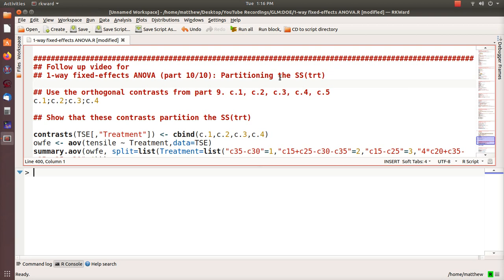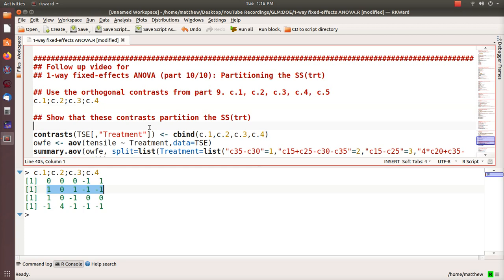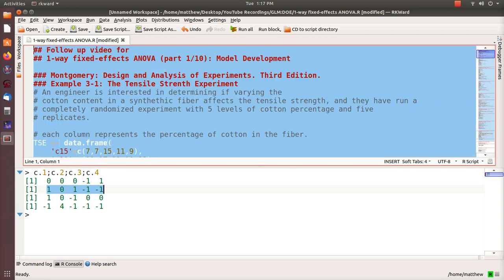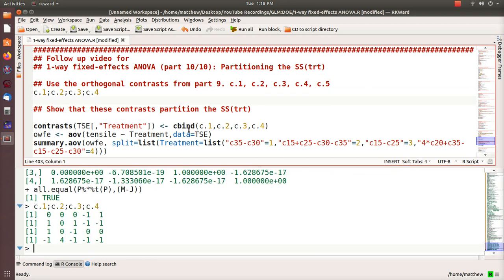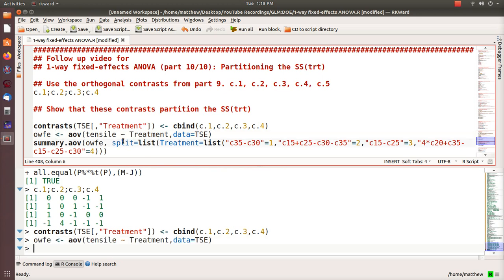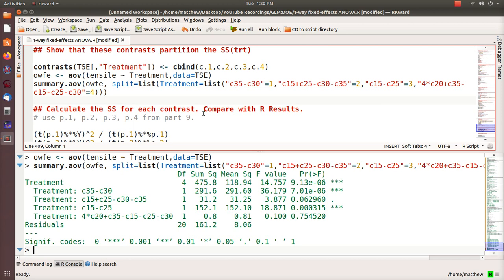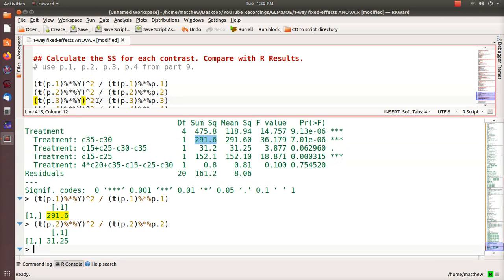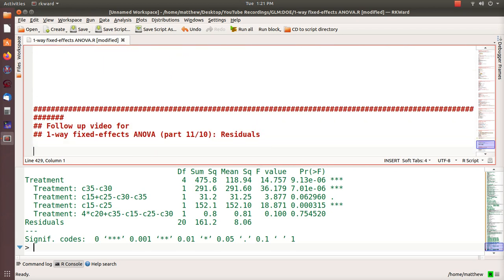1-way fixed-effects ANOVA (part 10/10): (Example) Partitioning SS(trt)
In this video we illustrate the ideas from part 10 using R Software.